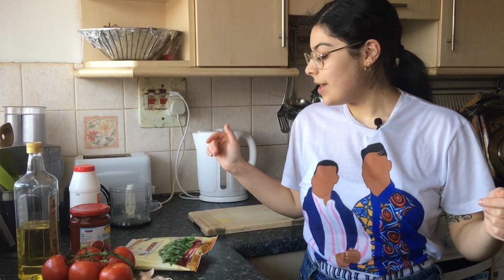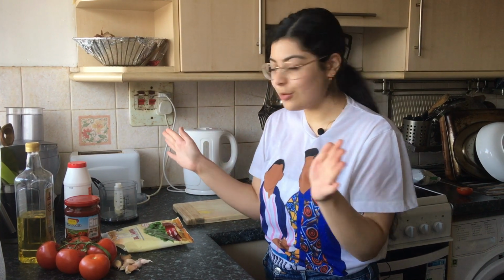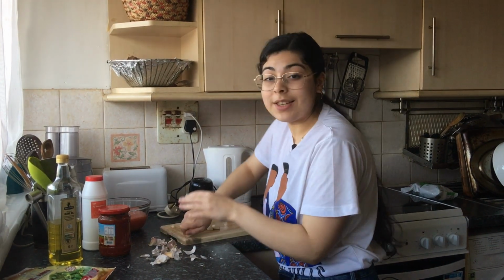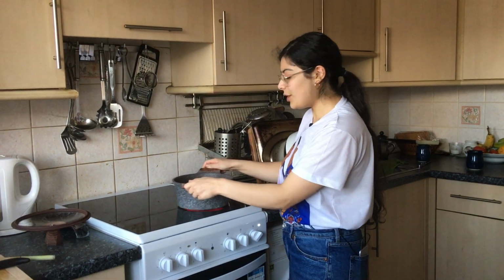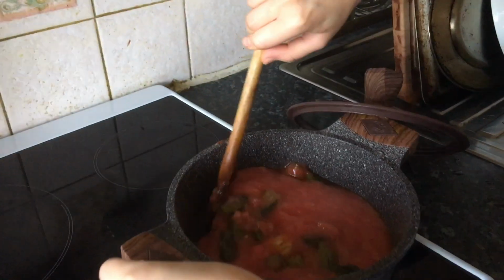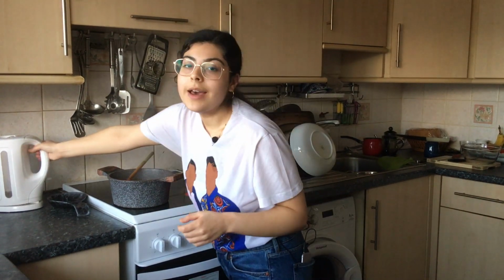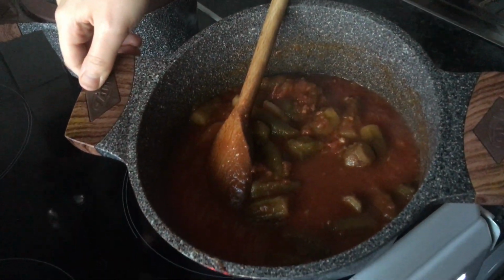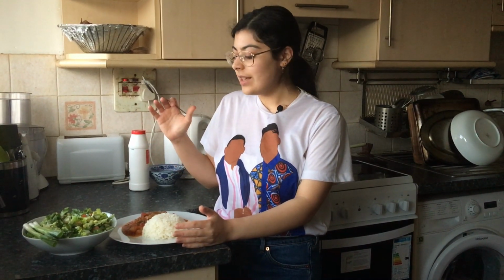how to make Iraqi okra stew | مركَة بامية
In this recipe video I show you how to make okra stew - a classic Iraqi dish. It is sometimes served with bread, but normally with rice.

This recipe makes around 4 servings.

Ingredients:
• one bag of frozen okra (defrost before using)
• 4-5 tomatoes (blended), or 1 can of chopped tomatoes
• 8-10 garlic cloves, whole
• 1 tbsp of tomato paste
• 2 tbsp oil (I used olive oil)

Method:
1. Heat the oil in a pot and add the garlic cloves. Stir continuously, making sure that they don’t burn (a bit of browning is okay). Cook for 1 min before adding the okra. Stir gently, being careful not to over-stir so that the okra does not become mushy. Cover and allow to cook for 1 min.
2. Next, add around a 1/4 cup of hot water to the okra and garlic. Cover and let cook for around 3/4 mins.
3. Next, add the tomato paste and gently stir. Add the blended or chopped tomatoes, and gently stir. Season with salt. Loosely cover the pot, leaving it slightly ajar so some of the steam can escape, and allow to cook (still on high heat) 5 mins.
4. After the 5 mins, remove from heat (just so that the sauce doesn’t splash out), taste for seasoning and add a splash of water if needed. Put back on the heat, lowering to a low heat. Cover and allow to simmer for around 20 mins.
5. Serve with rice and a simple salad, if desired.